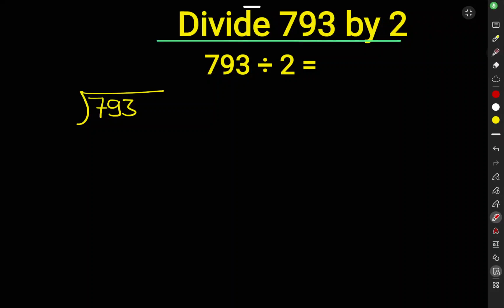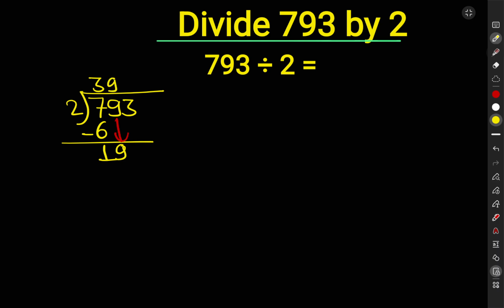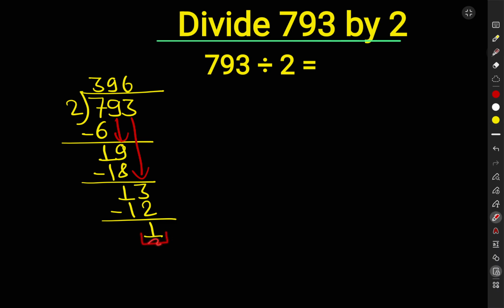793÷2 Divide 793 by 2 - Long division Method